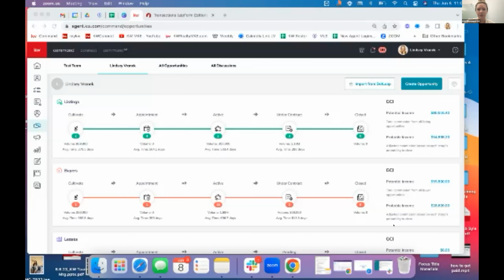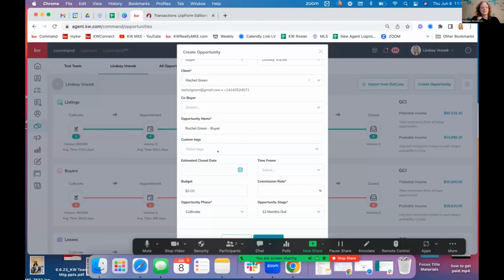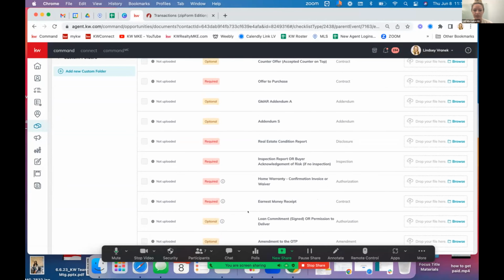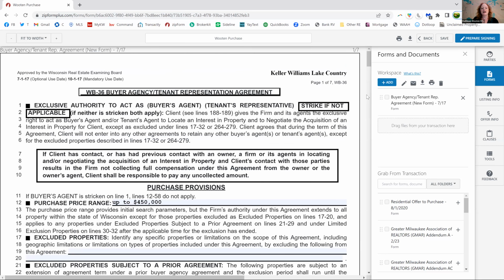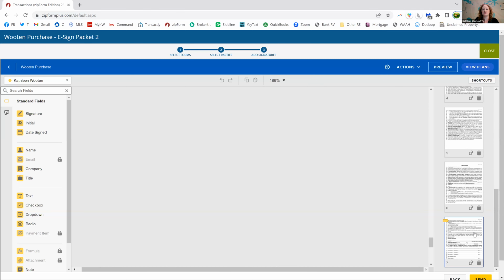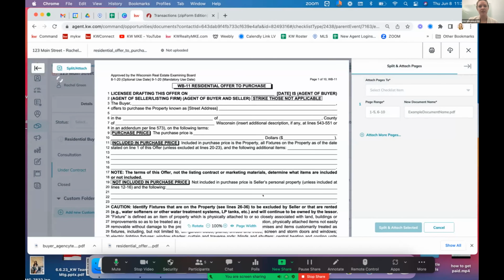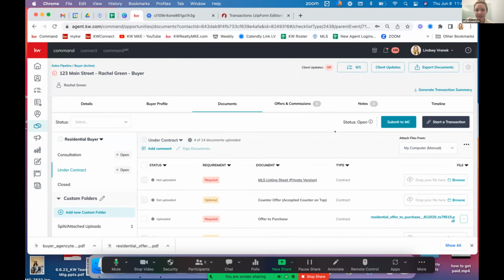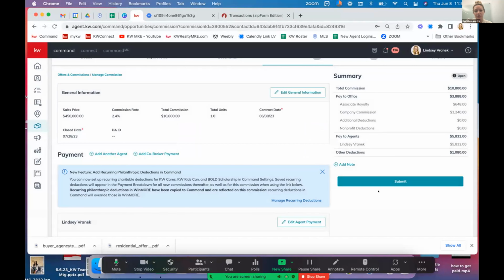Commissions in Command: Opportunities, ZipForm & DocuSign Walkthrough | KW Milwaukee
From creating an opportunity to submitting your commission for payout, this training from Lindsey Vranek and Kathleen Wooten (recorded June 9, 2023) walks through the full Command, ZipForm, and DocuSign workflow end to end.

Covered in this training:
– Creating Opportunities in Command (Lindsey Vranek): Setting up a buyer or listing opportunity, tracking it through the cultivate, appointment, active, under contract, and closed phases, adding custom tags, and adding vendor partners like title companies to the transaction.
– Drafting in ZipForm & Sending via DocuSign (Kathleen Wooten): Starting a new transaction with a global template package that pulls in WRA and KW forms automatically, filling out documents in the new form editor, using markup and strikeout tools, and building a DocuSign signing envelope with signature requirements clearly marked.
– Uploading & Submitting for Compliance (Lindsey Vranek): Dragging signed documents into the consultation or under-contract folders, using the split-and-attach tool to break a combined PDF into individual placeholders, generating a transaction summary, and submitting to Market Center for compliance review — required within seven days for listing contracts and accepted offers.
– Offers and Commissions (Lindsey Vranek & Kathleen Wooten): Adding an accepted offer, entering terms and earnest money, and managing your commission request — including deductions like the Launch program payout — to get paid.

Note: this covers the Command/ZipForm/DocuSign workflow as of 2023 — Authentisign has since replaced DocuSign as the standard e-signature platform.

Timestamps:
1:58 Creating Opportunities in Command
14:04 Documents Tab & Checklist Types
16:50 Drafting in ZipForm
22:16 Global Templates
24:20 Sending via DocuSign
33:03 Uploading Signed Docs Back to Command
35:41 Split and Attach PDF
38:28 Generating a Transaction Summary
43:15 Offers and Commissions